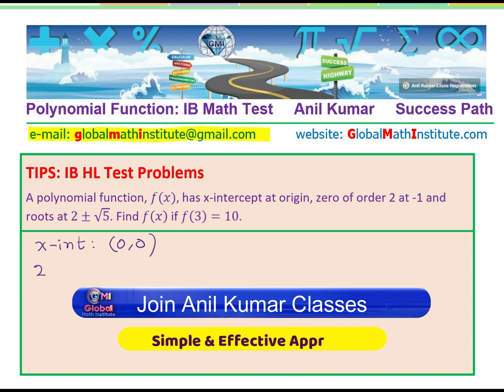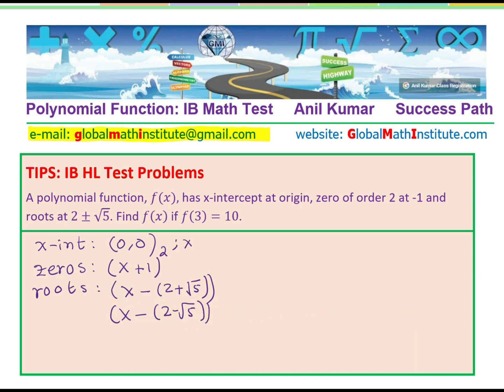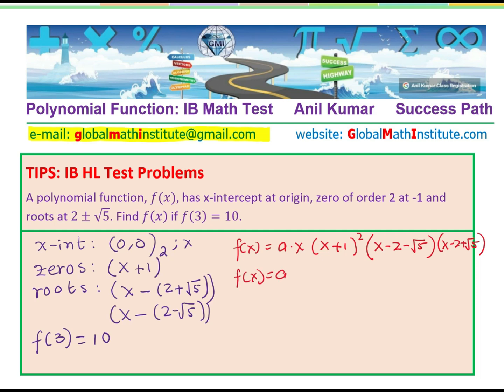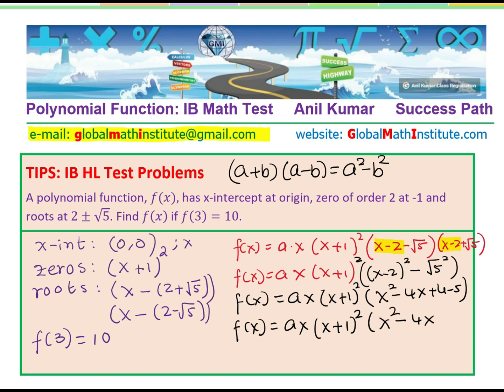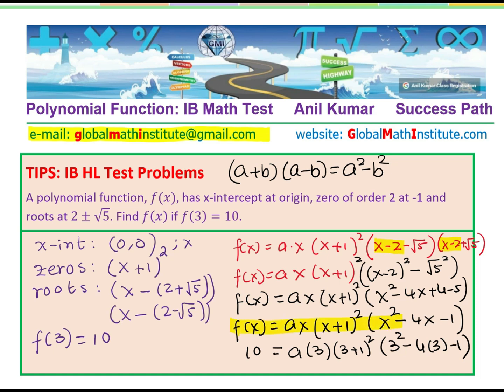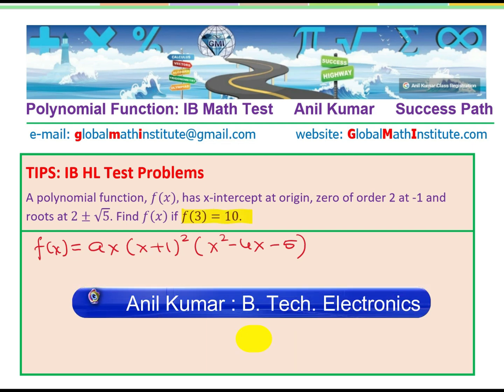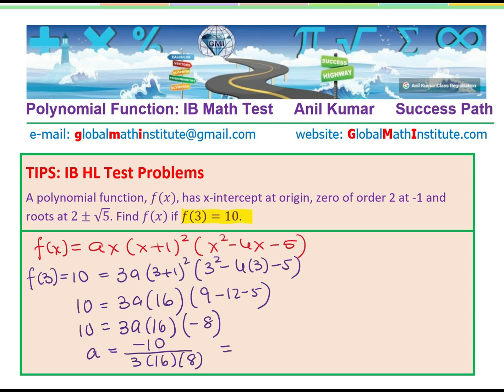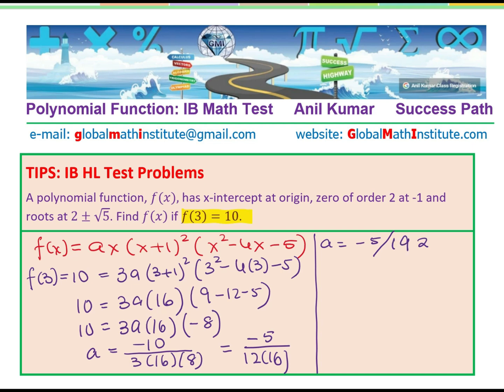Find Equation of Degree 5 Polynomial from X Intercepts Zeros and Roots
Difference of squares can be factored as product of sum and difference. In general, x^2-y^2=(x+y)(x-y). Sometimes, the perfect squares are hidden in the given expression. In that case you need to rearrange and group factor first. The 8 examples will provide complete understanding of such factoring.
Factor Fully to ensure that all the terms can no further be factored as illustrated in Q6 and Q7.
Q1 x^2-1 Q2 〖4x〗^2-9
Q3 3x^2-12y^2 Q4 〖18a〗^2-50
Q5 〖3(x-1)〗^2-27 Q6 x^4-1
Q7 x^8-256 Q8 (x-y)^2-(x+y)^2
 product of sum and difference is difference of squares. Perfect square of a binomial is a trinomial. Many questions involve finding the value of unknown in the trinomial to make it a perfect square.